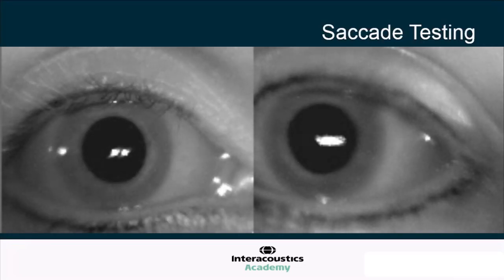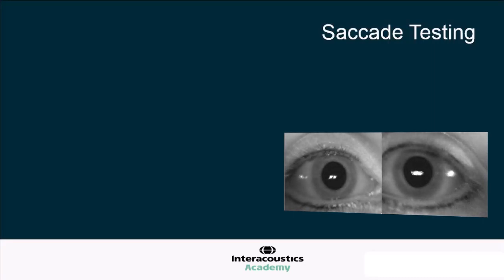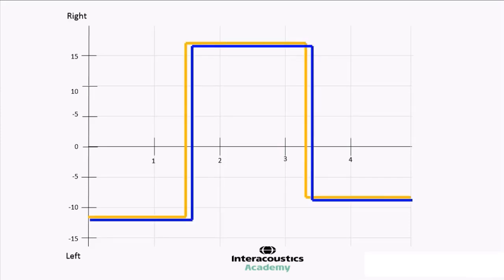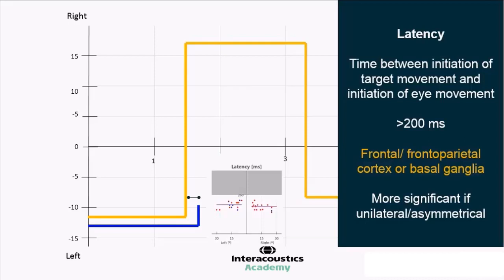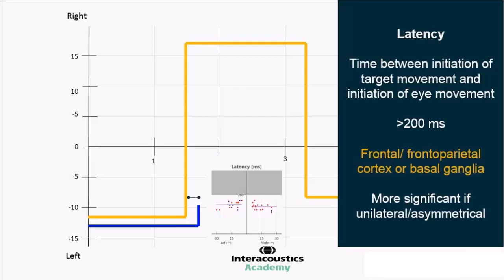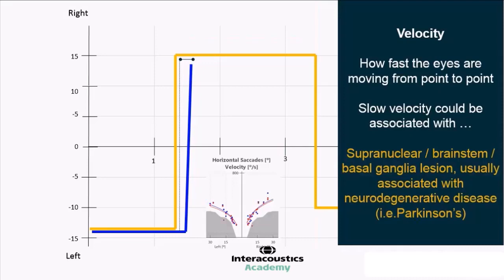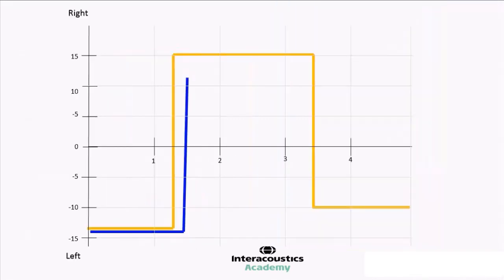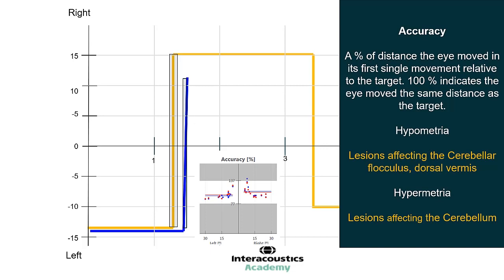What is the Saccade Test?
This video tutorial provides a description of how to perform the saccade test and a short summary of results interpretation.

Timestamps:
0:00 What is the saccade test?
1:00 Test parameter 1: Latency
2:35 Test parameter 2: Velocity
3:36 Test parameter 3: Accuracy
4:32 Example of impairment